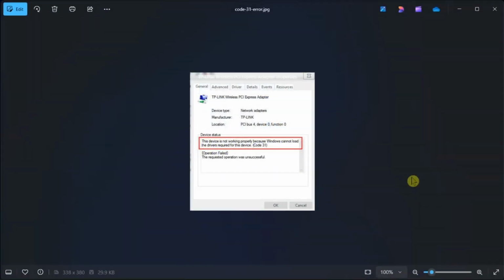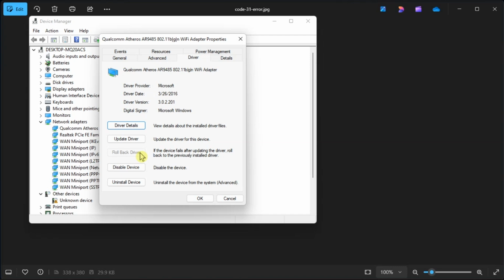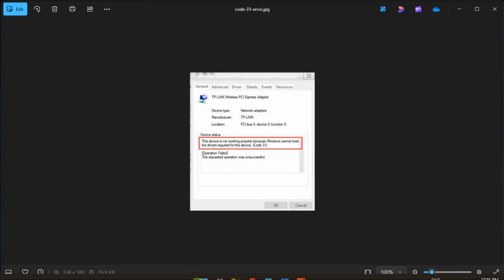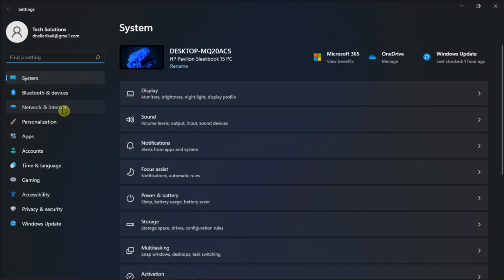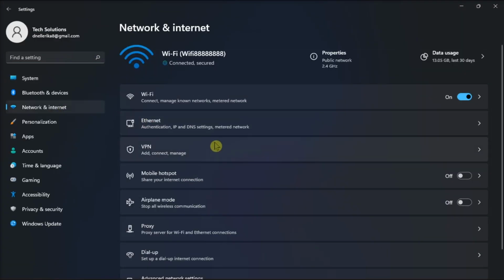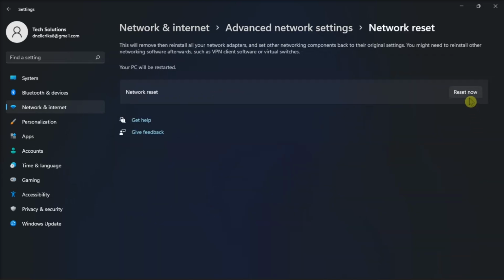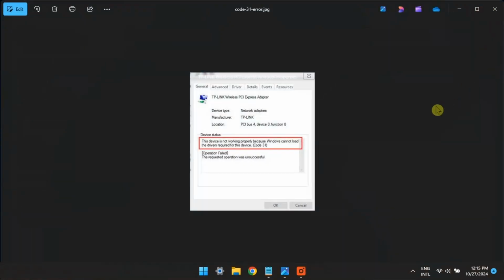[FIX] Network Adapter ERROR CODE 31 (Device Manager in Windows)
Are you facing Network Adapter Error Code 31 on Windows? Perhaps the error code states, "The device is not working properly because windows cannot load the drivers required for this device. (code 31)" ?

This tutorial provides step-by-step solutions to troubleshoot and resolve this issue, helping you restore your network connectivity and ensure a smooth online experience.